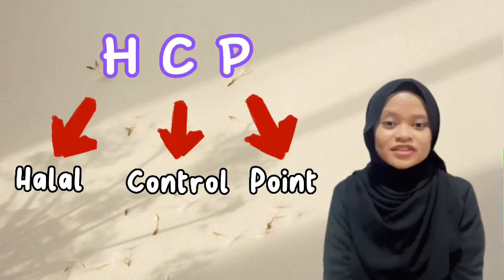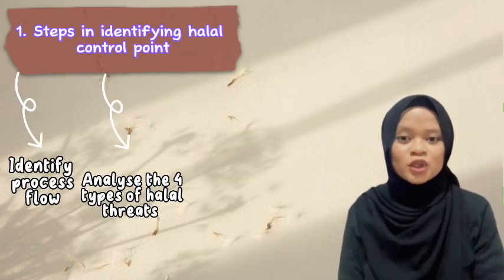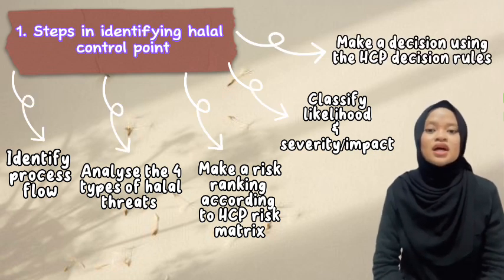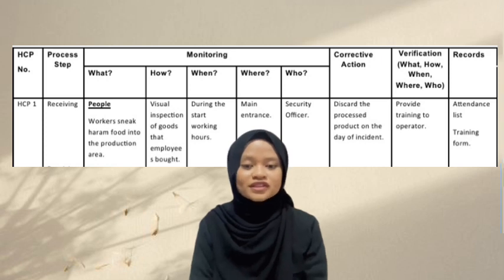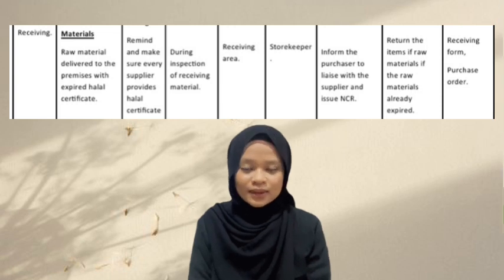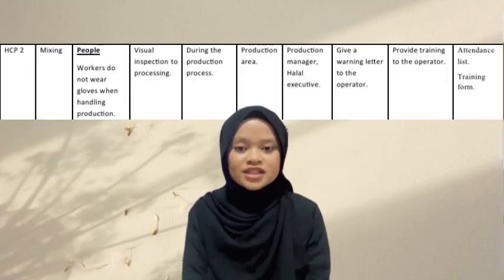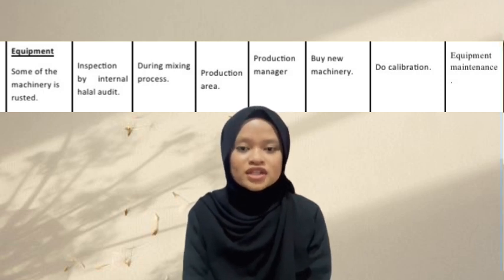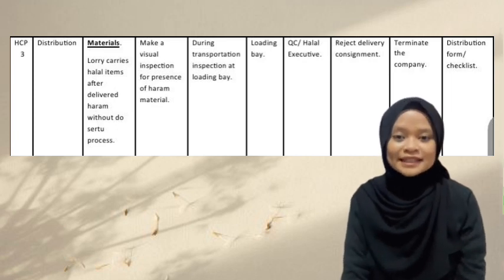HLC2533- Individual Presentation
Nurul Aida Binti Roslan
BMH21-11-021